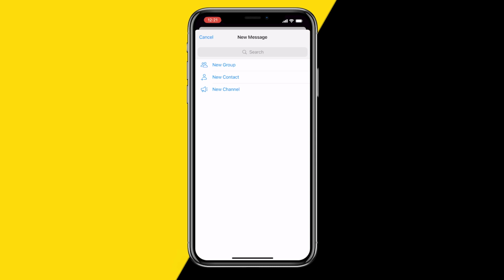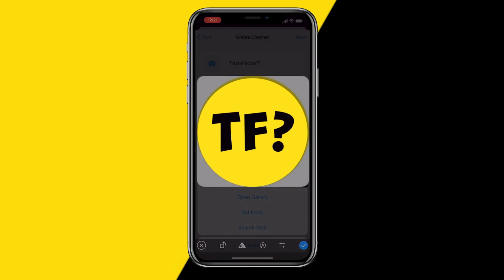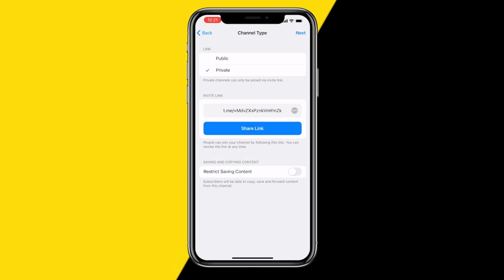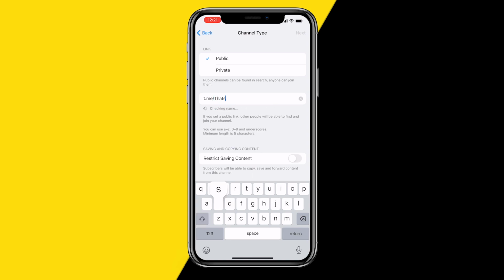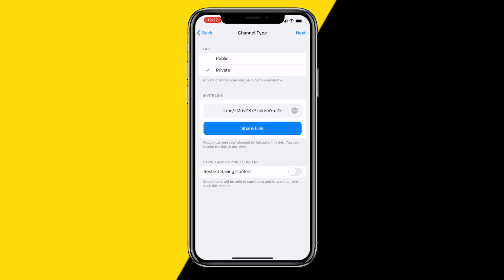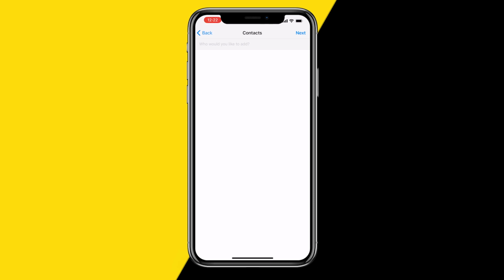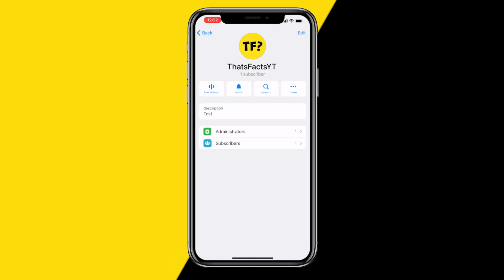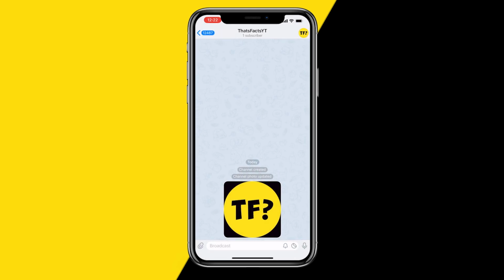How To Create Telegram Channel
How To Create Telegram Channel - Full Tutorial

👉 In this video we are going to show you how you can create a Telegram channel.